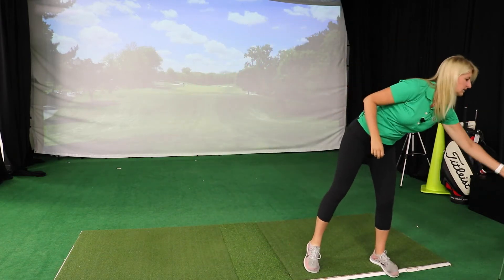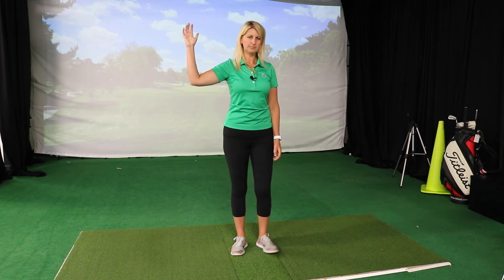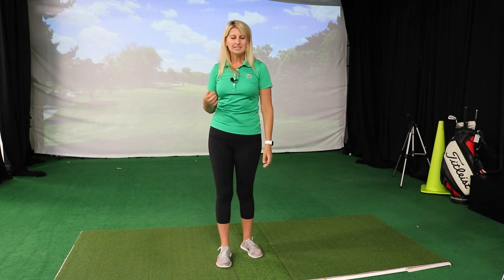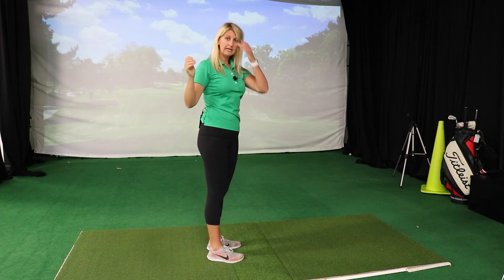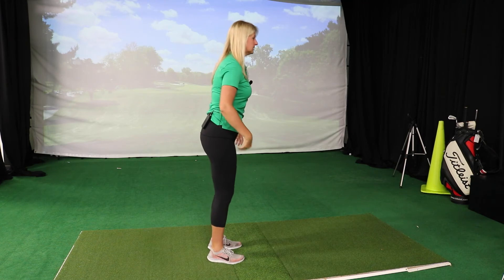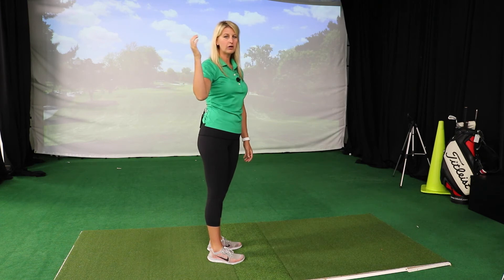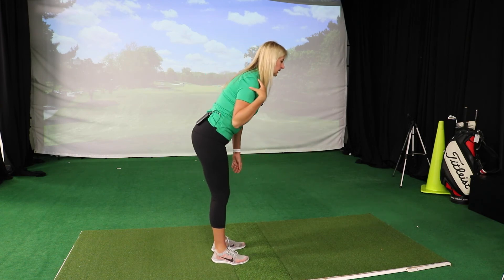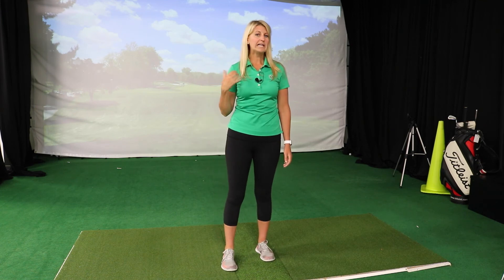How Scapular Stability Affects the Golf Swing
Lindsay Becker PT, DPT, SCS, CSCS, CGFI-M3 explains how limited scapular stability affects the golf swing and why building scapular strength is essential.